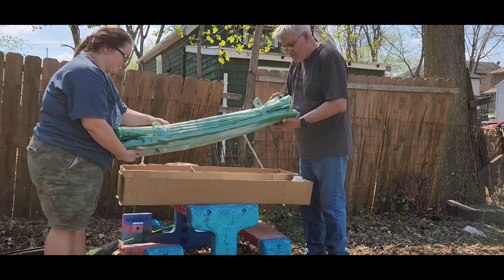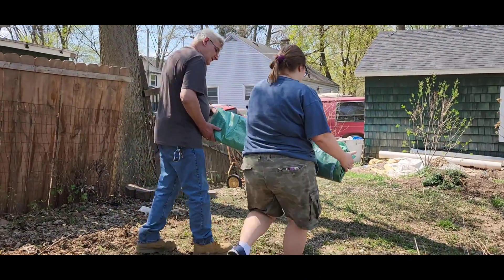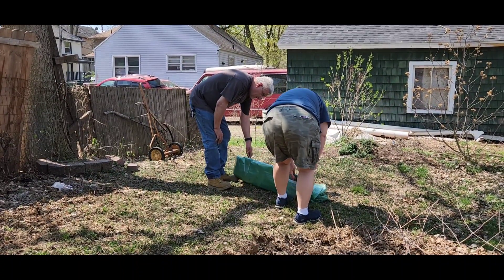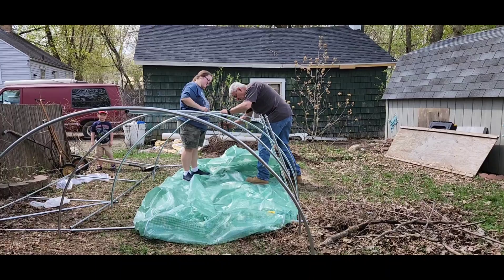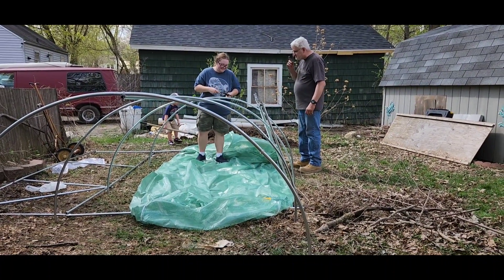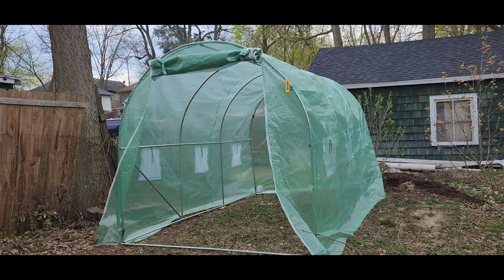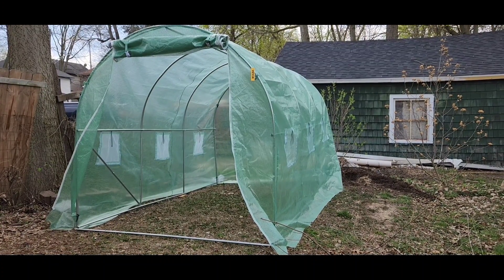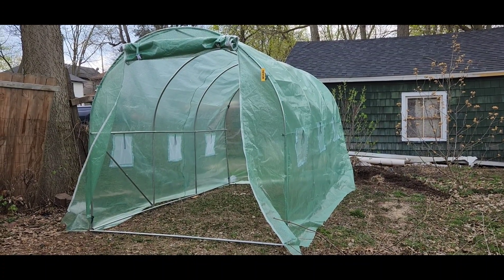Product review vevor walk in tunnel greenhouse 12x7x7